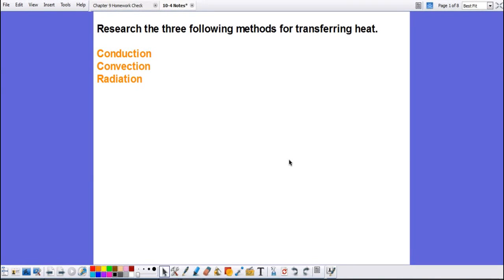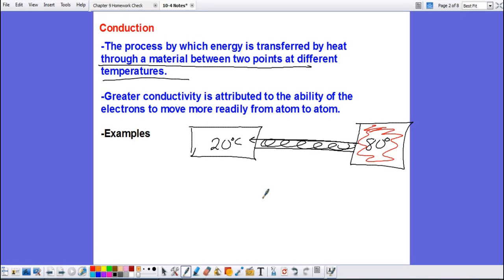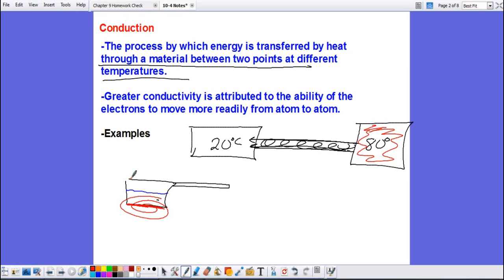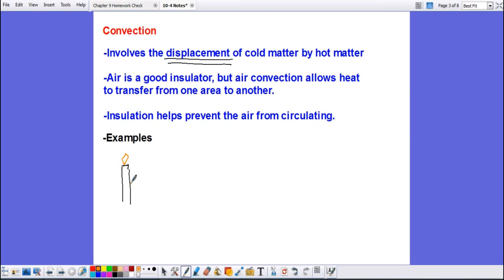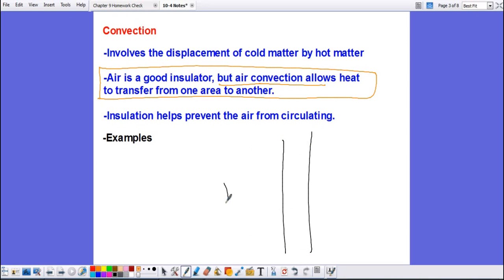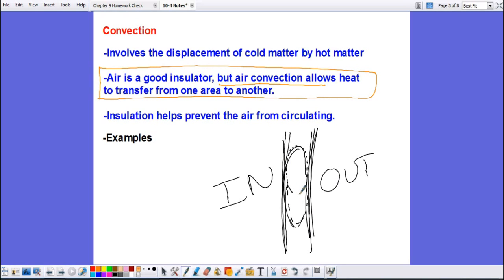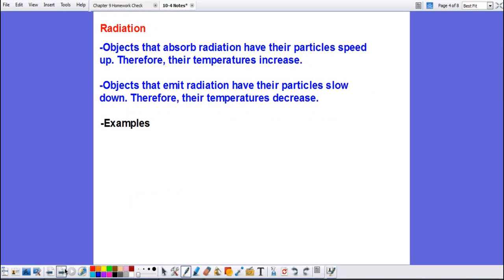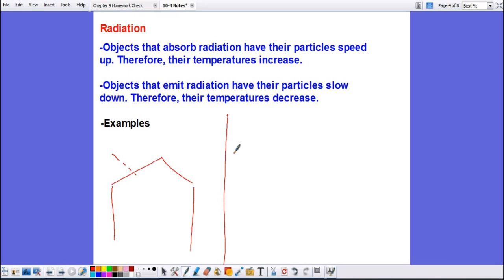Heat Transfer Notes